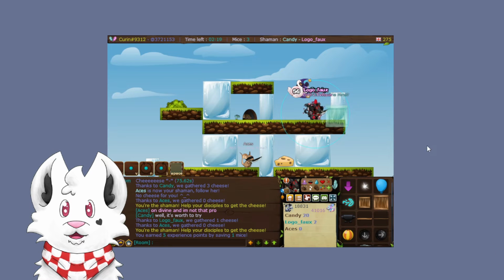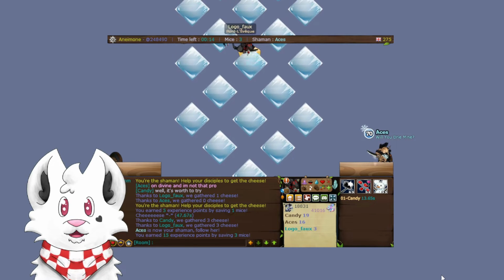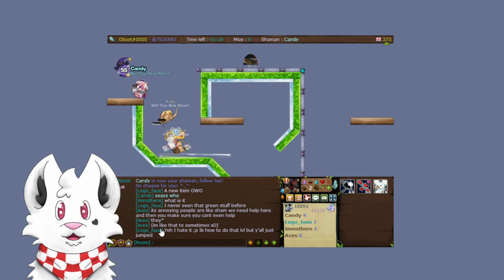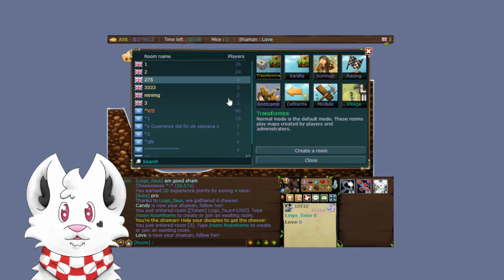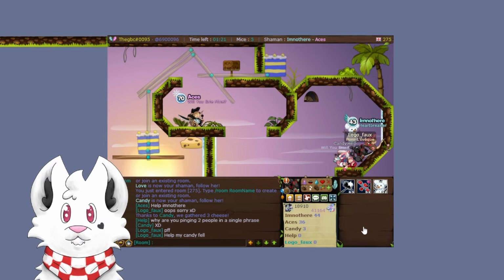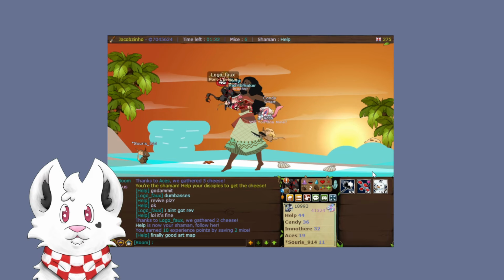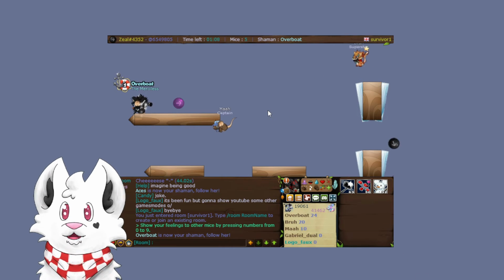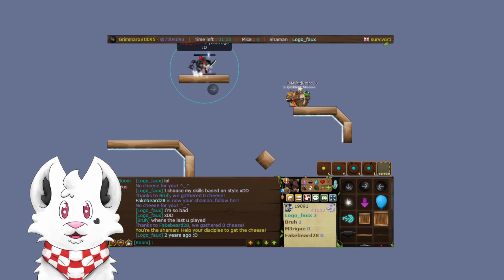TFM showoff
Welcome to the channel fox pups! Today I'm showing off Transformice, its such a fun game from my childhood~!